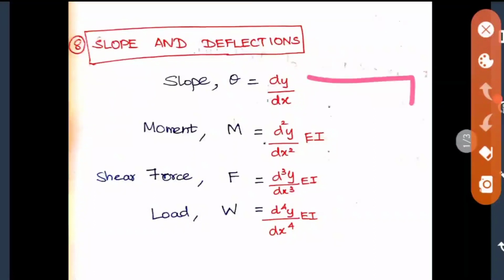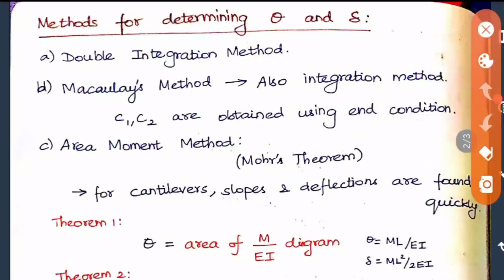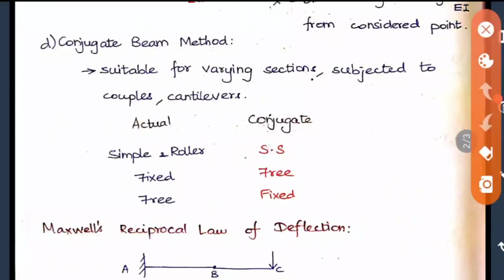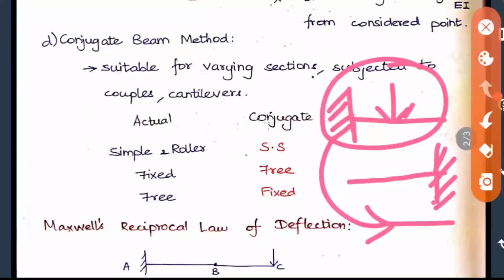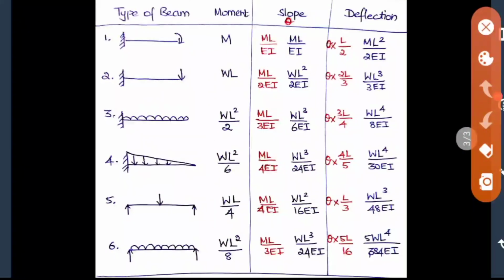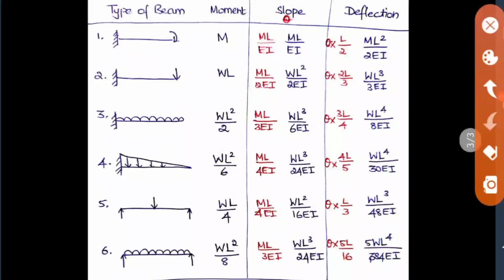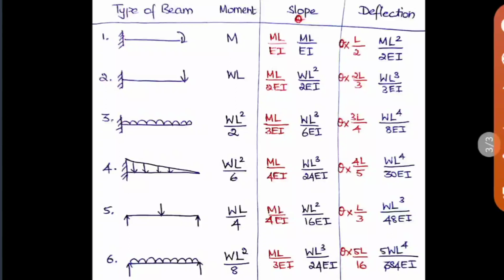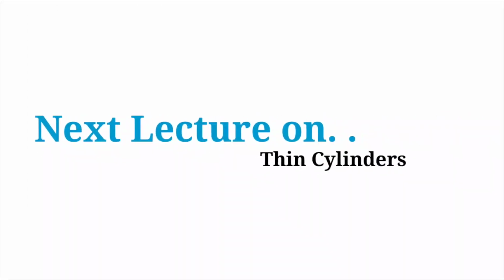Slope & Deflection | Strength of Materials | Lecture 8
Letz Prepare. . .

You can download the PDF file of Lecture 8 - Strength of Materials